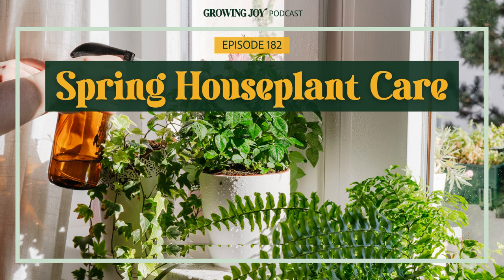182 Spring Houseplant Care | Growing Joy with Plants | Podcast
Are you ready to give your house plants the love and care they deserve this spring? It’s that time of year again where we shed our winter blues and embrace the sunshine and fresh air of a new season. And what better way to welcome the change than by spring cleaning for your plant babies?

In this episode, we’ve got you covered with a checklist of things to do to set your plants up for success this season, while also cultivating joy and mindfulness in the process!

In this episode, we learn:
[02:42] What is spring cleaning for your houseplants
[03:45] How the health of your plants can reflect your mental state
[04:00] Spring Houseplant Care Checklist
[04:09] 1. Understanding how the change in daylight affects plant care
[05:09] 1.a. How to adjust watering frequency during spring
[08:10] 1.b. More light equals more photosynthesis (Ensure your plants are getting enough light!)
[10:18] 2. Mind your temperature (Keep your plants in a comfortable environment!)
[11:20] 3. Spring cleaning!
[13:10] 3.a. Prune brown and yellow leaves to promote growth
[16:45] 3.b. Why you need to wipe your leaves
[19:30] Where can you get plant-rich meals delivered to your door?
[22:22] The best place to get safe and easy-to-use gardening products for your houseplants
[24:17] 4. Refresh soil if necessary
[25:45] 4.a. Repot or pot up your plants
[29:41] 5. Fertilize if your plant is growing
[31:23] 6. Consider the pros and cons of moving plants outside in the spring
[36:06] 7. Why it is important to assess your plant collection
[38:18] How tending to your plants can reveal interesting parallels between them and your life

Check out the full show notes and blog of ‘Spring Houseplant Care’